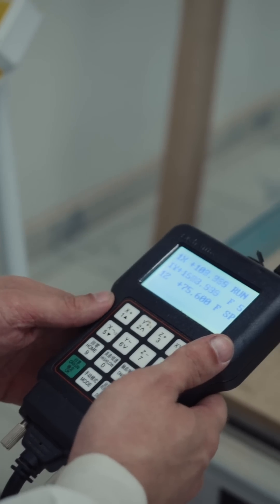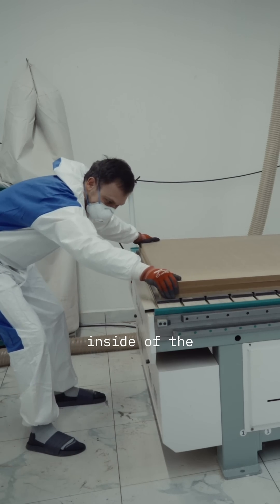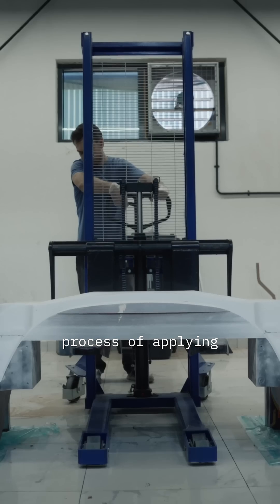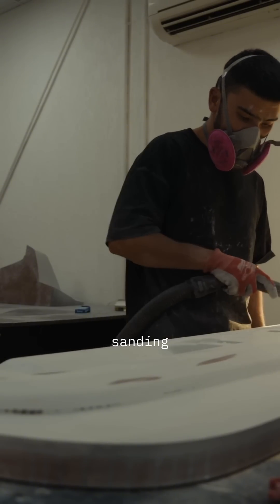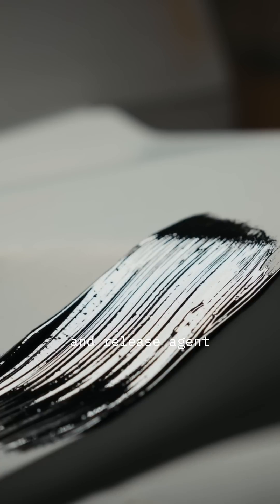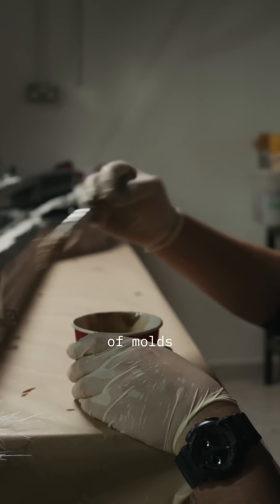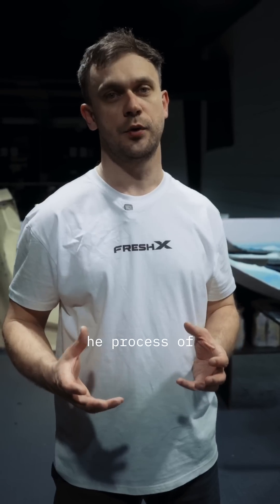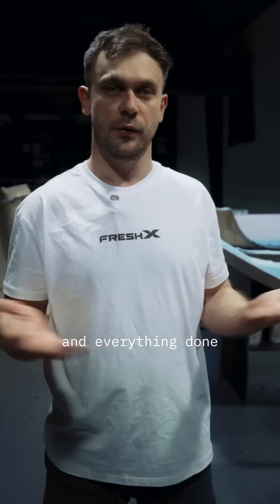Building the Perfect Drift Body Kit for 370Z/400Z!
Ever wondered how a carbon kevlar part is actually made?

From CNC milling to vacuum infusion — here’s a real look behind the scenes of high-end motorsport production. This is how precision, patience, and the right materials turn into race-ready body kit parts